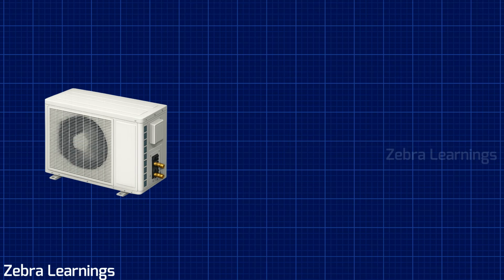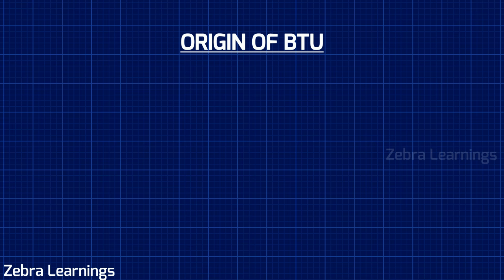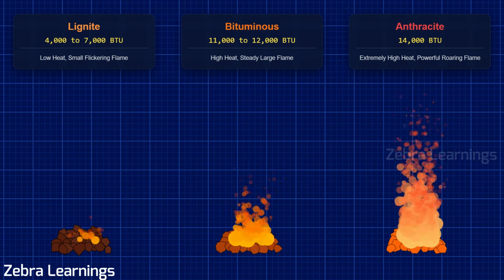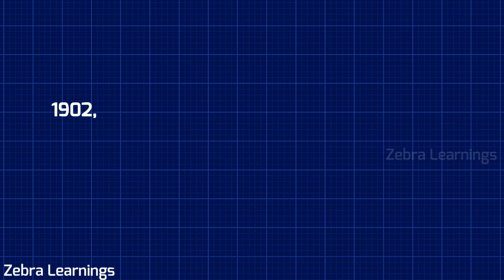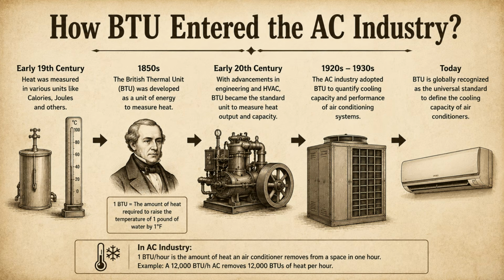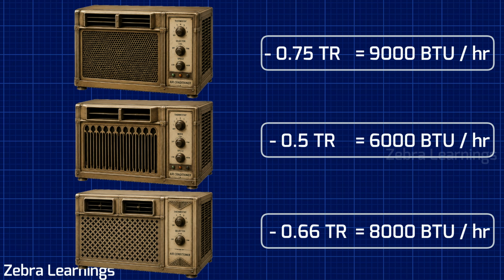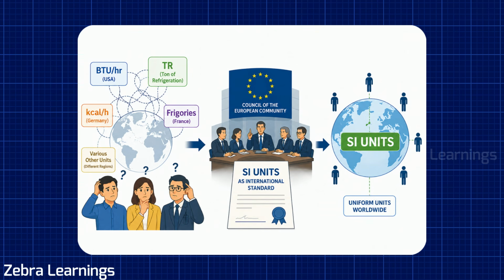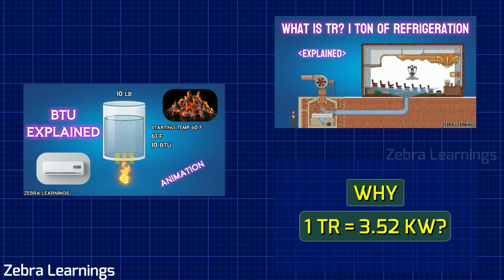BTU vs TR vs KW | What is the difference?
Ever wondered why air conditioners use three completely different units—BTU, TR, and KiloWatt—to measure the exact same cooling capacity?

If you buy a 1 TR AC, it can also be called a 12,000 BTU unit or a 3.52 kW unit. They all mean the same thing, but why do we still use all three today? In this video, we dive into the fascinating history of the HVAC field to uncover how steam engines, ice blocks, and early window ACs shaped the units we use today.

From the origin of BTU in the 19th-century coal industry to the introduction of "Tons of Refrigeration" for theaters and hospitals, and finally the shift to modern SI units (kW) in the 1970s—this video explains it all clearly!

For more HVAC courses, interactive simulators, and technical resources, visit: zebralearnings.com